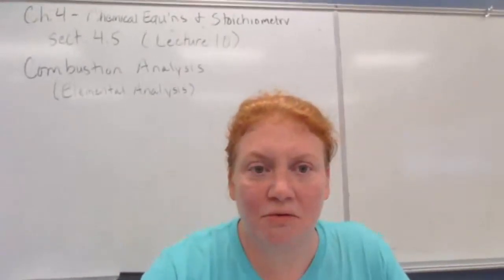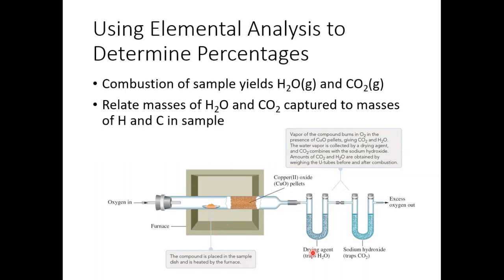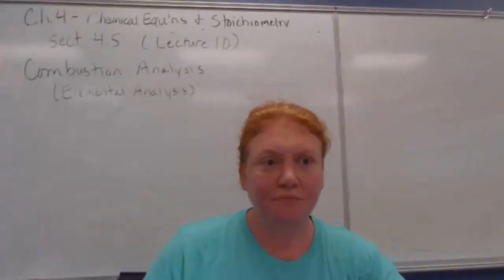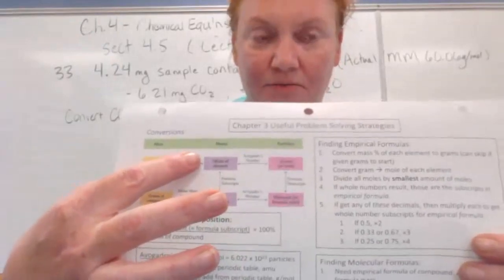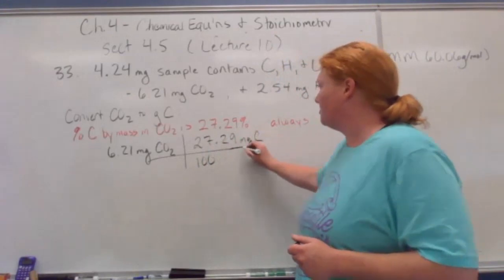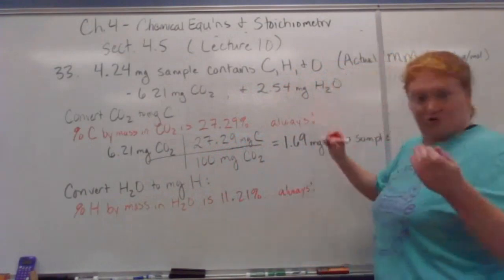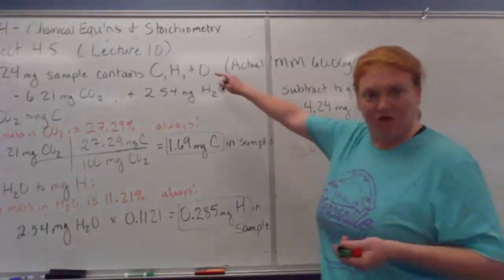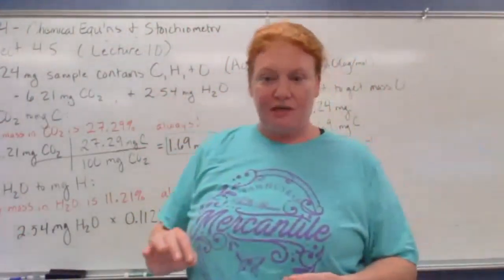CHEM 1411 - Combustion Analysis/Elemental Analysis (sect. 4.5)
Professor Poe explains analyzing a sample by combustion analysis, and using the amounts of CO2 and H2O produced to determine the amount of C, H, and O in the original sample.